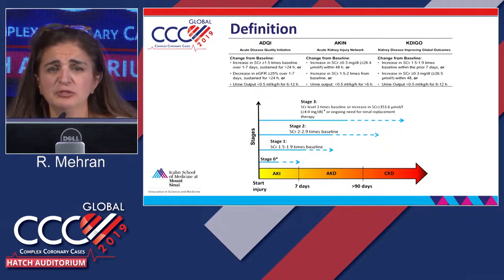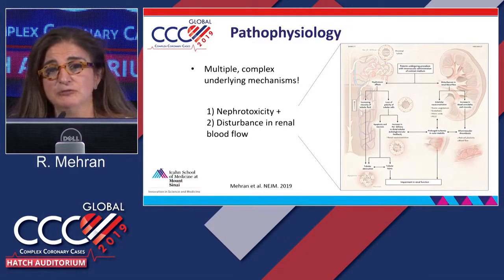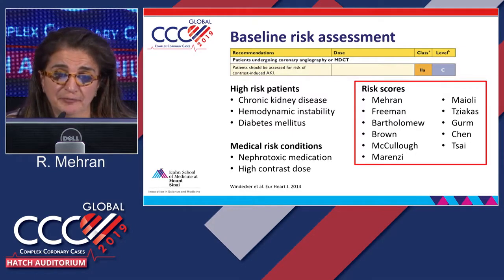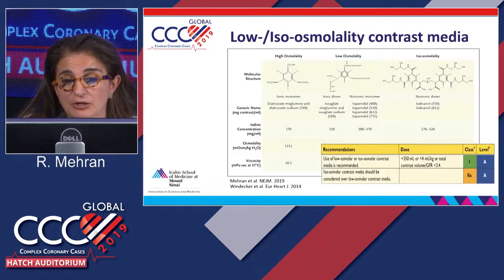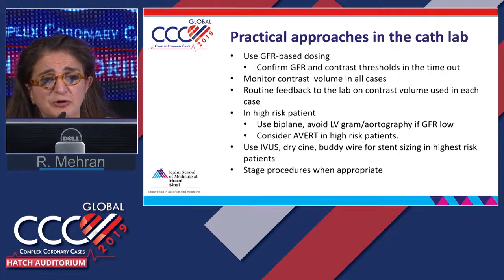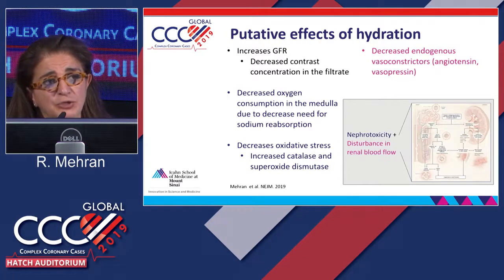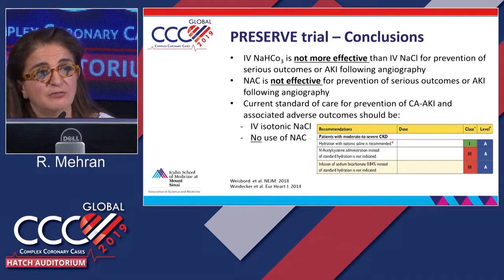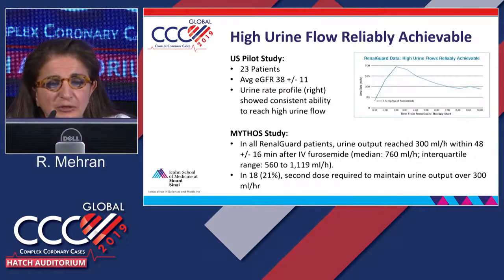Contrast Induced Nephropathy